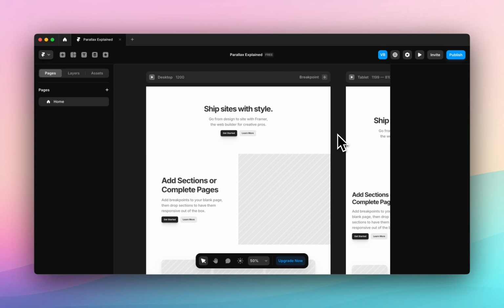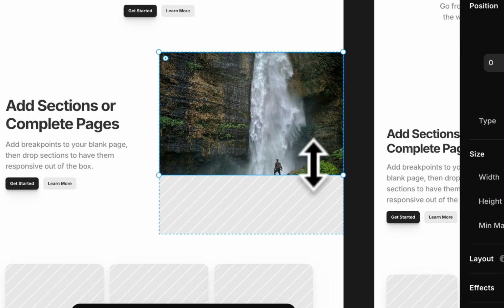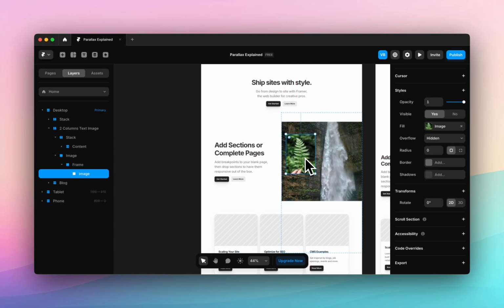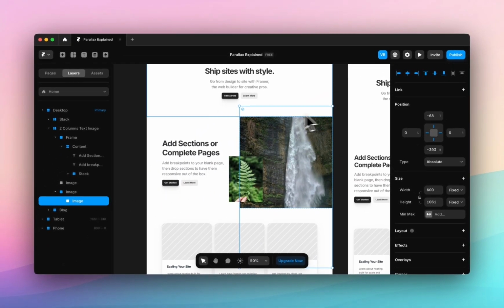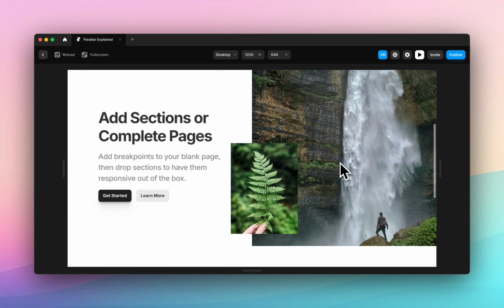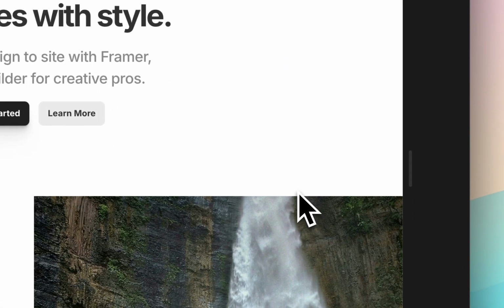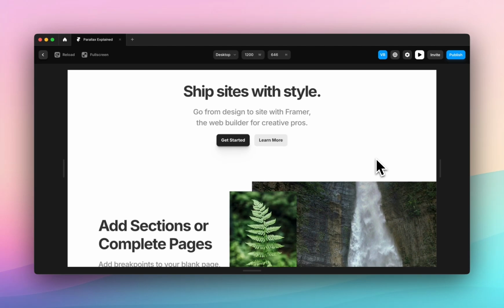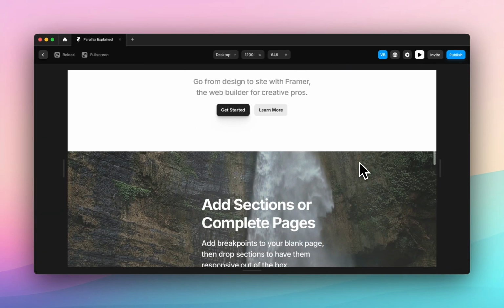An Introduction to Parallax Effects in Framer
In this video, we show you how to implement parallax on @Framer.

Understand how to use scroll speed effects to create smooth scrolling that brings your Framer site to life. Once you understand the basics of scroll speeds, you can begin to apply speeds to different layers for 3D-looking effects.